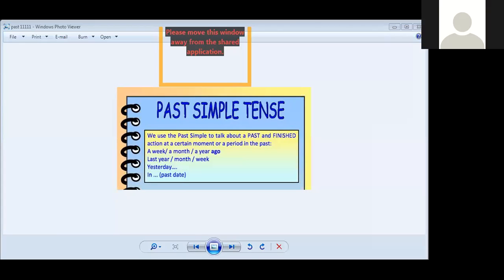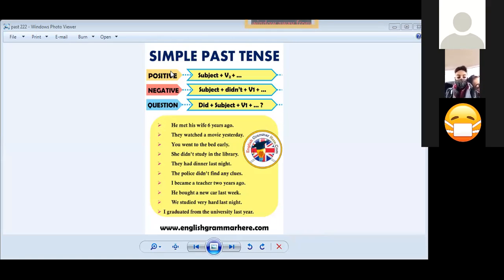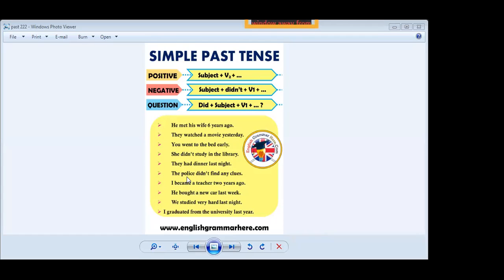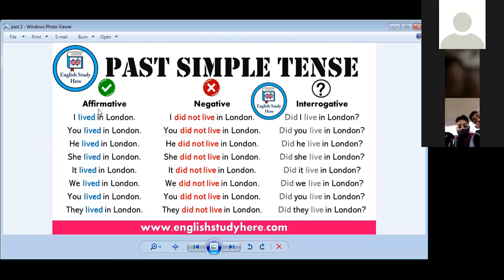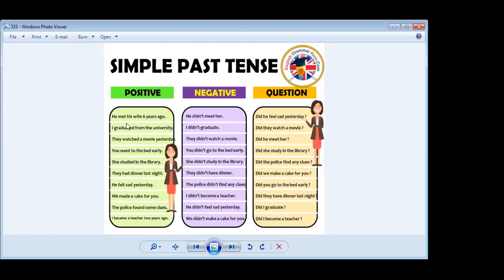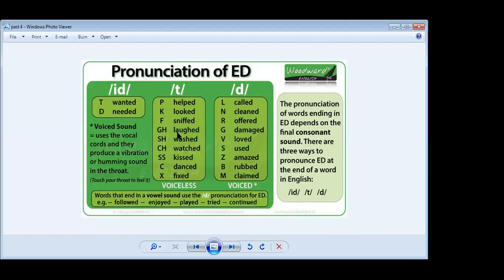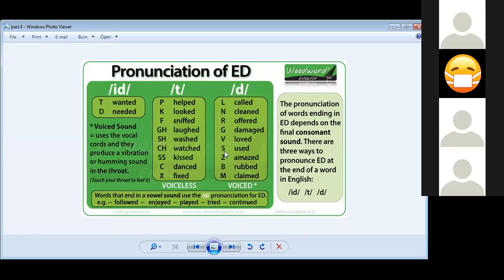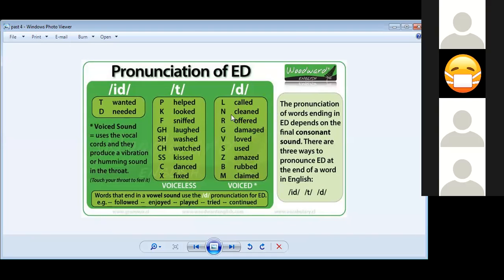Past tense.. 7th Grade